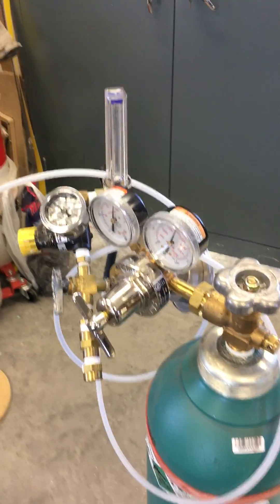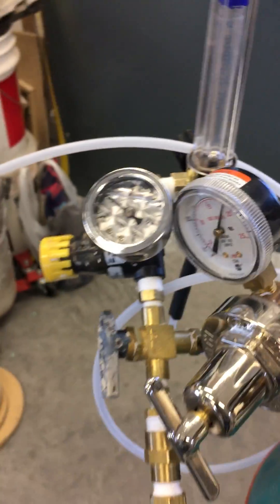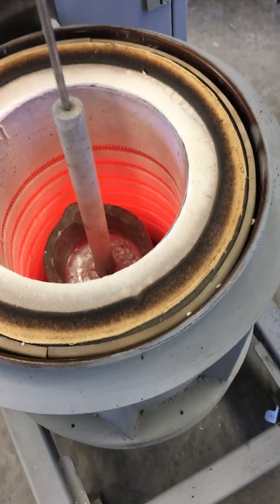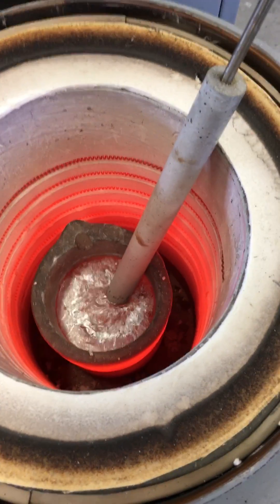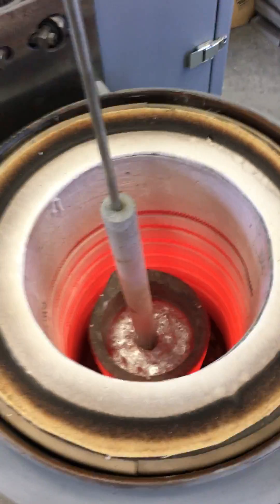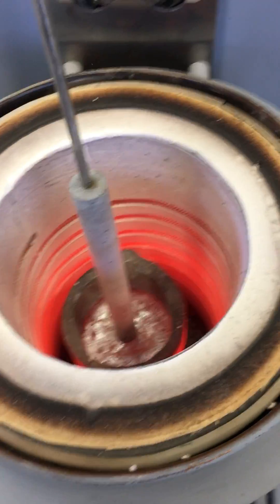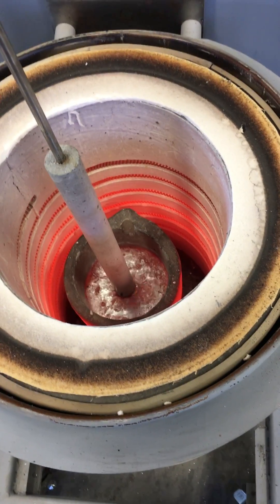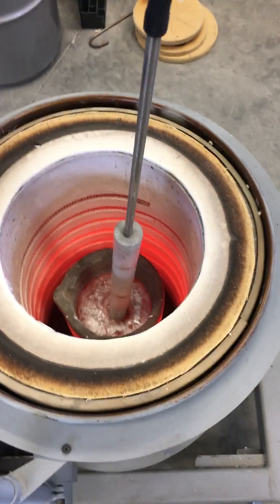4 Lance in Aluminum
Refractory Degassing Lance -  Degassing Molten Aluminum with Argon.